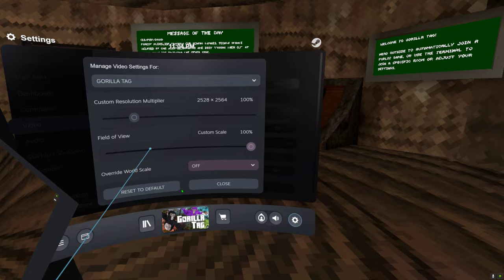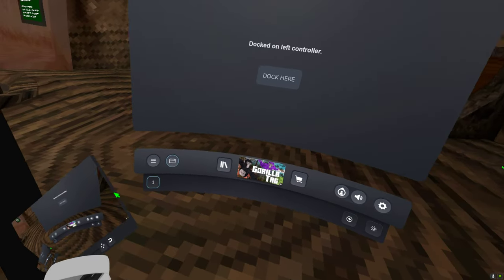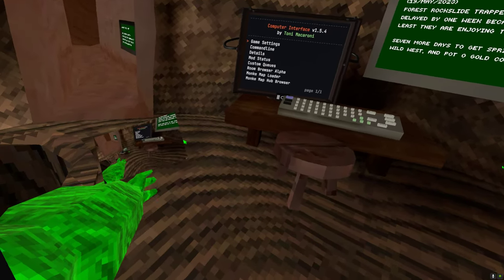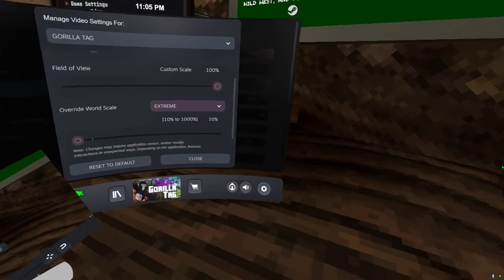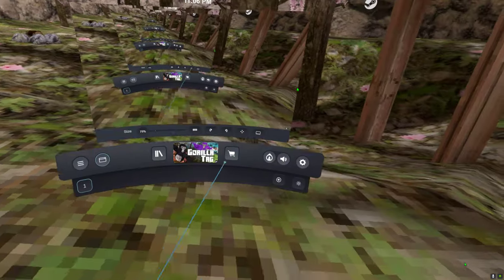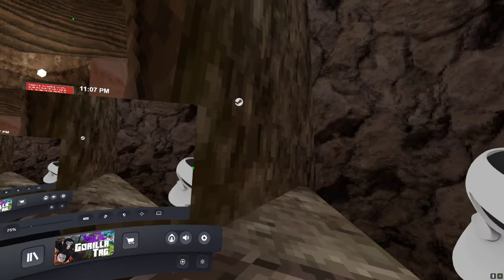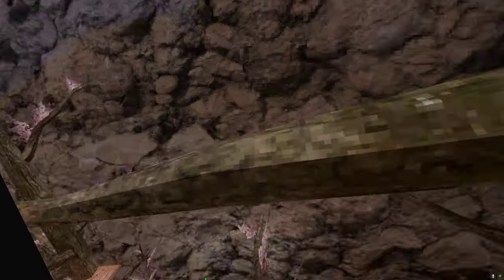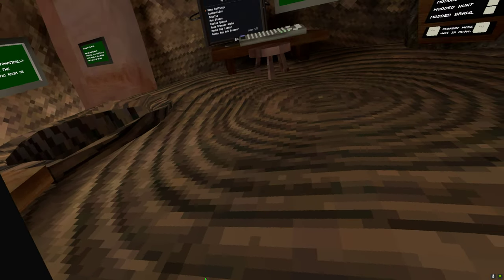Gorilla Tag Steam VR Glitch, only use in modded lobbies, I was in a modded lobby when I did so.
A glitch someone told me about, I don't recommend doing this in a public lobby.